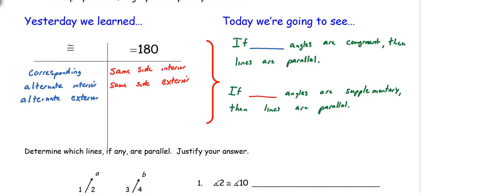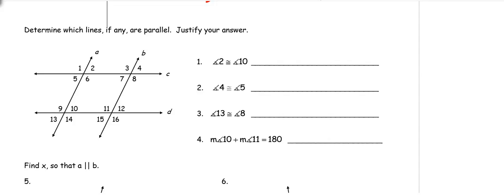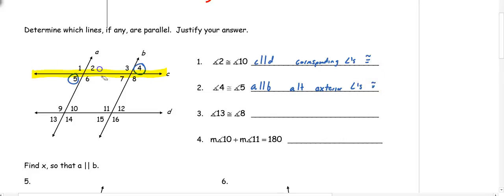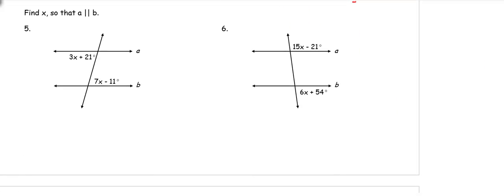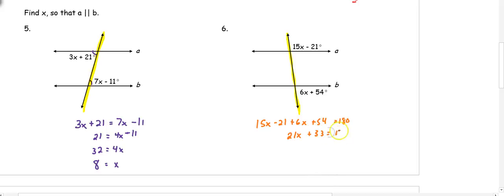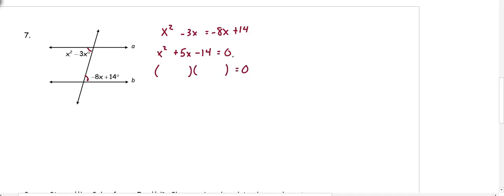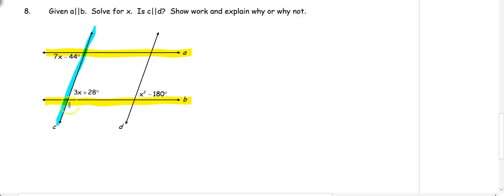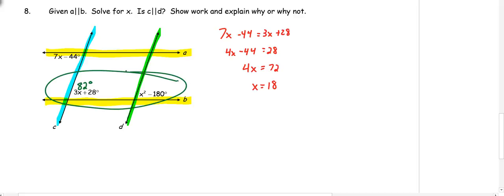U4D3 Proving Lines are Parallel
U4D3 Geometry- Using Angle Relationships to Prove Lines are Parallel